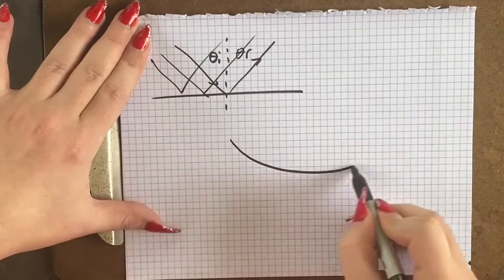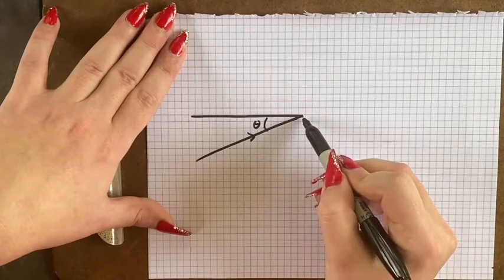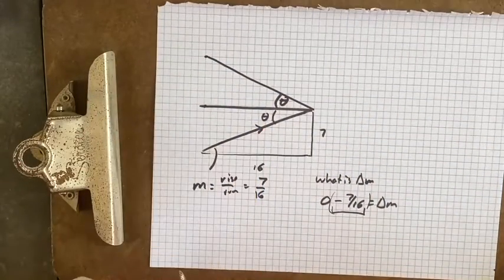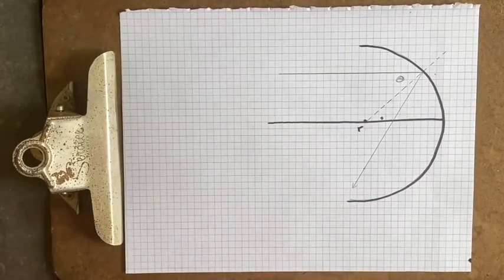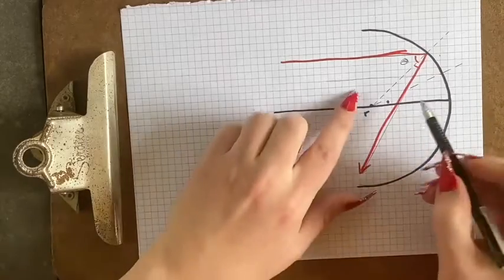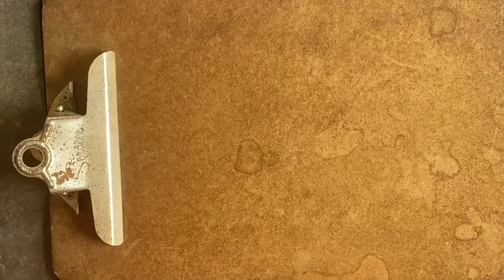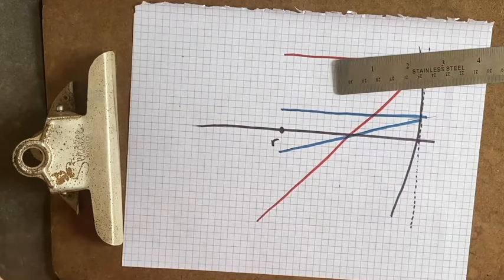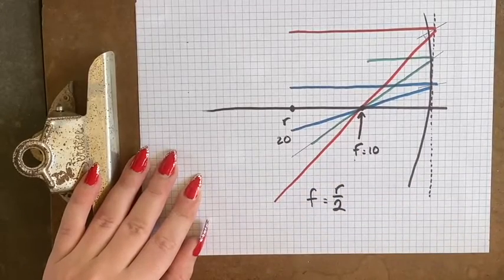Brandi's Monologues: The Mirror Focal Point and Spherical Aberration